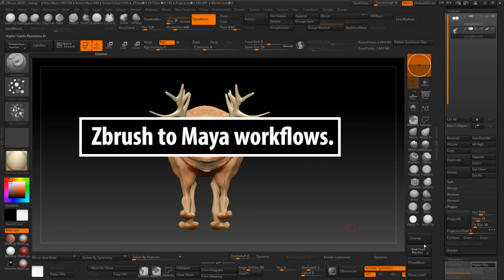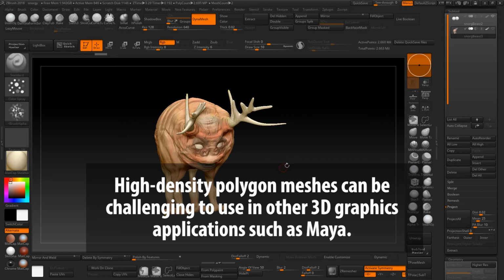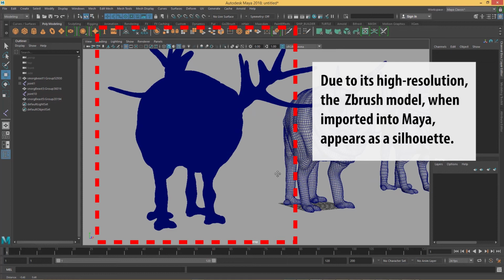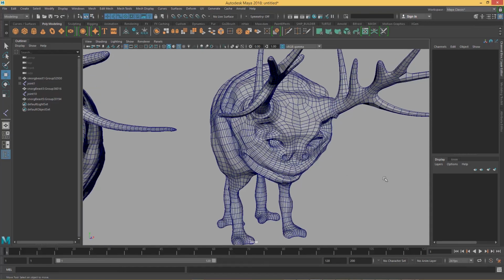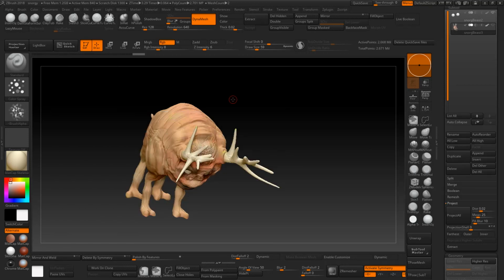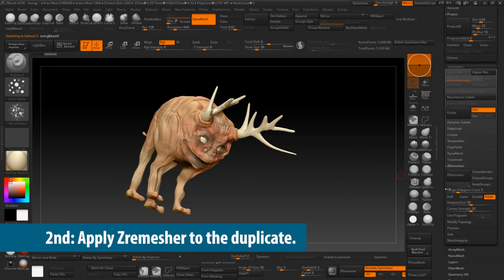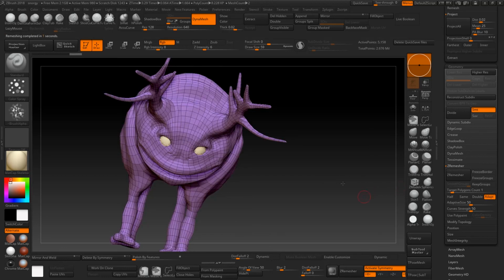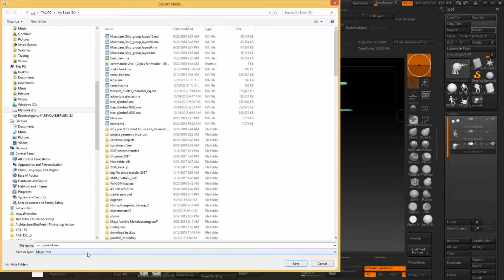Zbrush to Maya part one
Part 1 in a series of Zbrush to Maya workflows, this video shows the basics steps to export geometry from Zbrush to Maya.